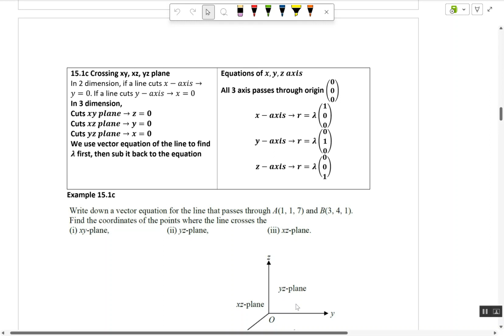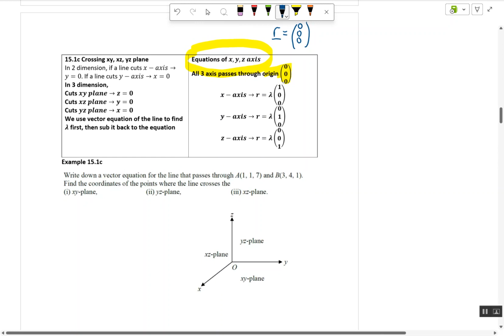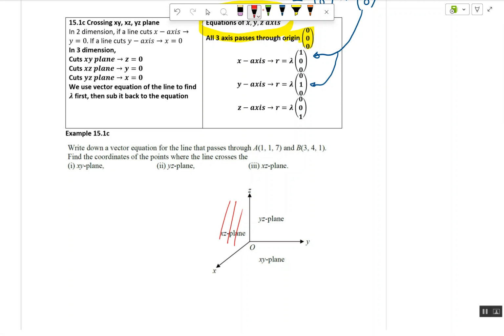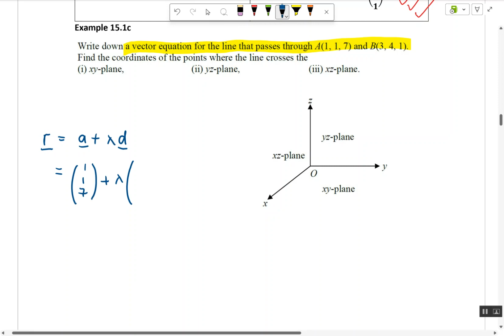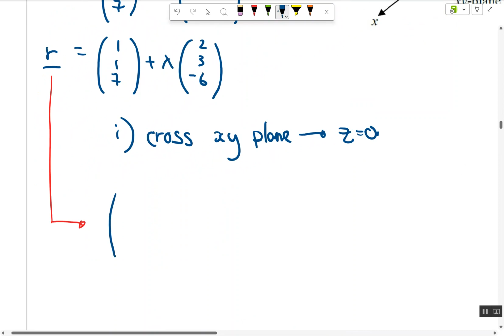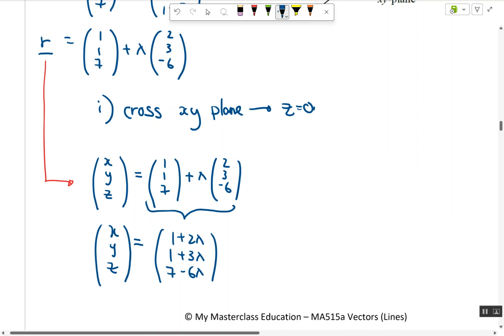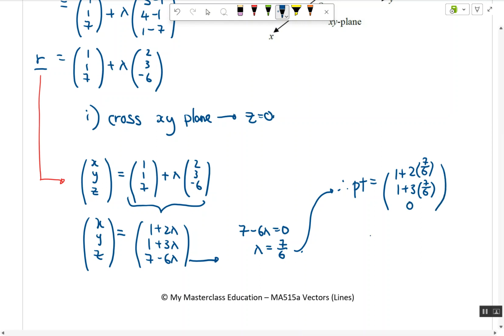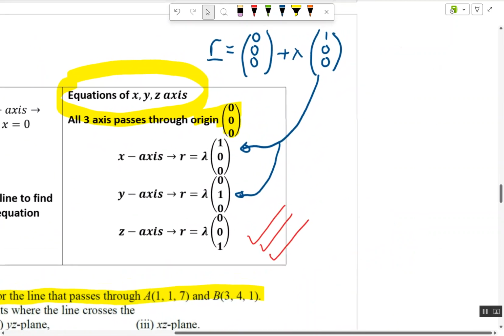A Levels H2 Math Vectors 2 Equations of x y and z axis